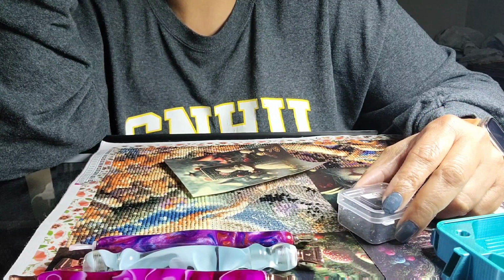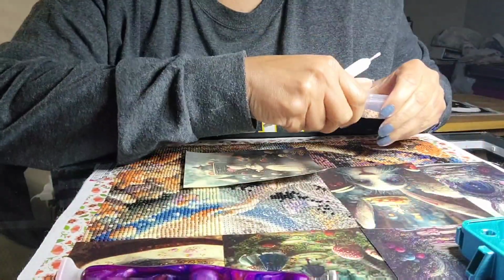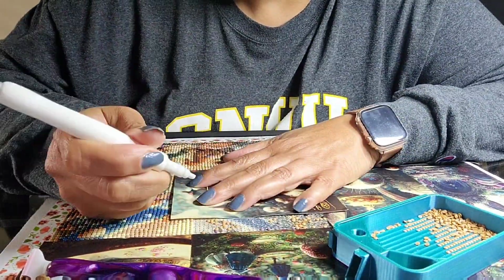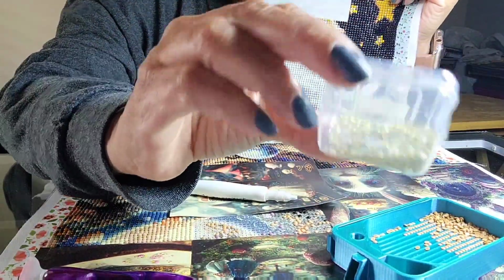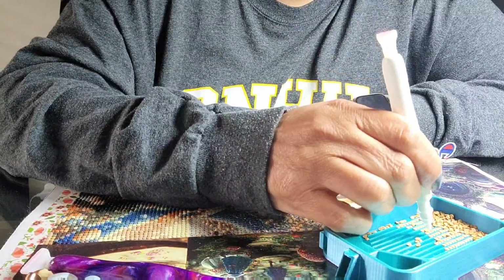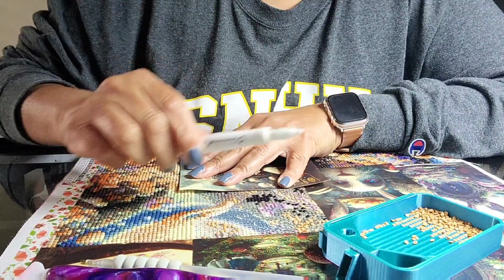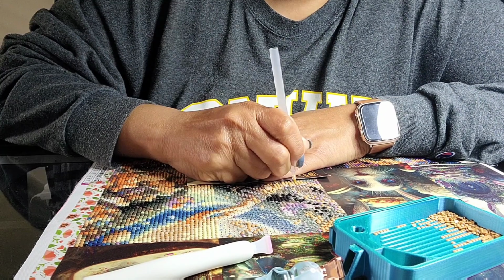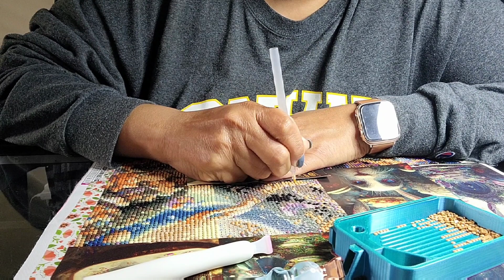WCI: Wednesday Check-In WIP-N-CHAT and a Finish.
WIP-N-Chat and a Finish.  Checking in for this Wednesday.